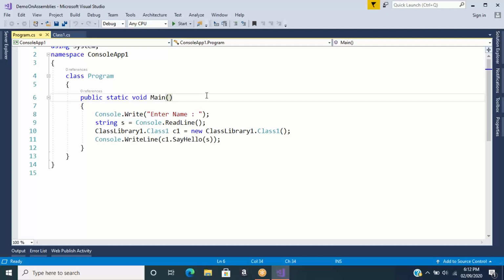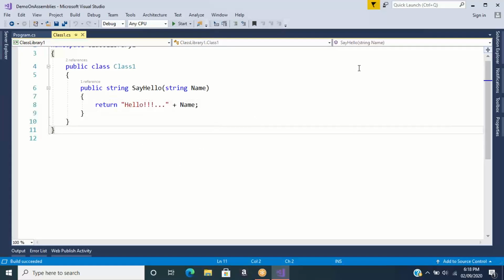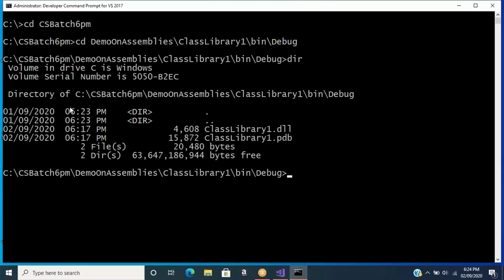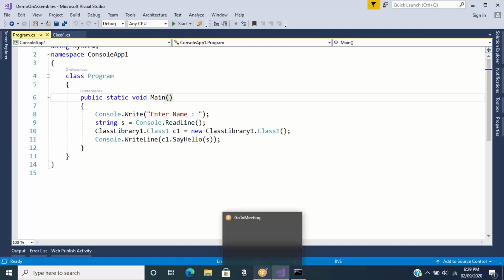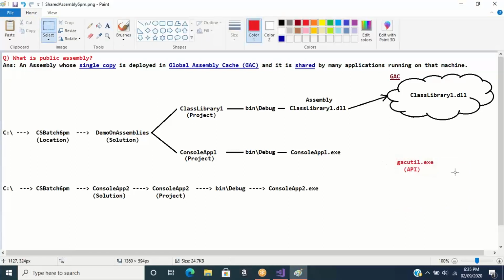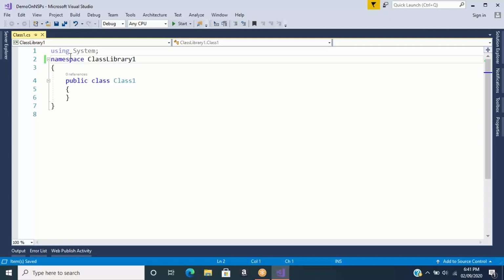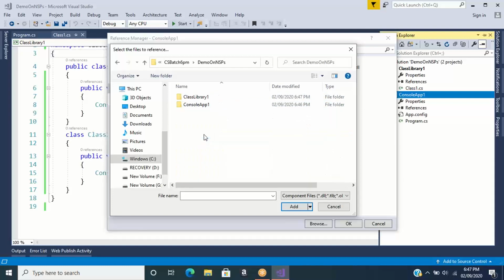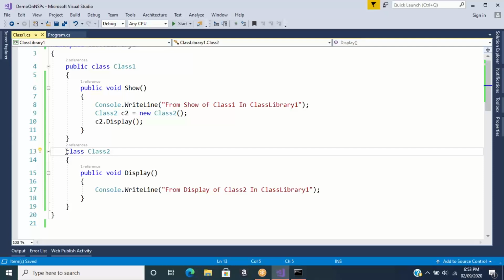C#.NET CLASS VIDEO - 54